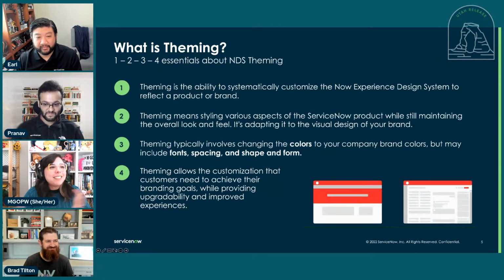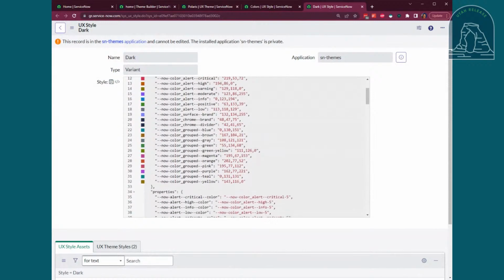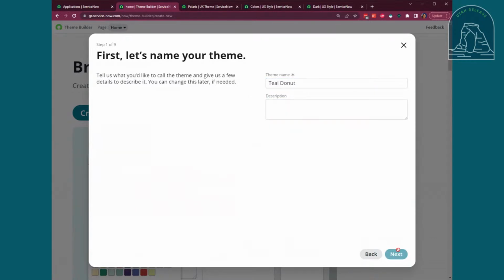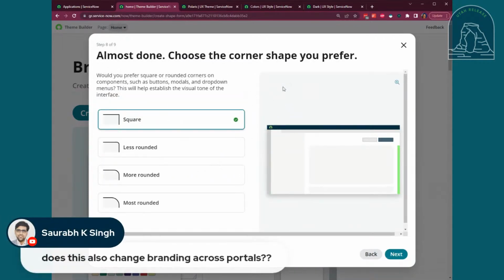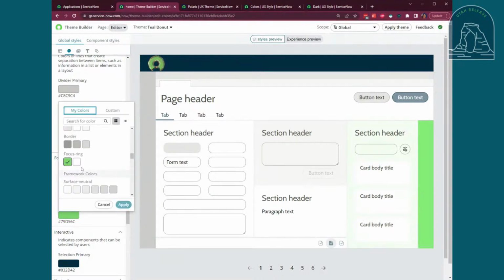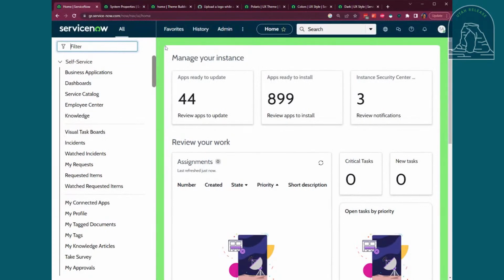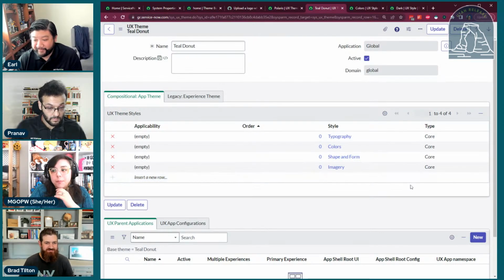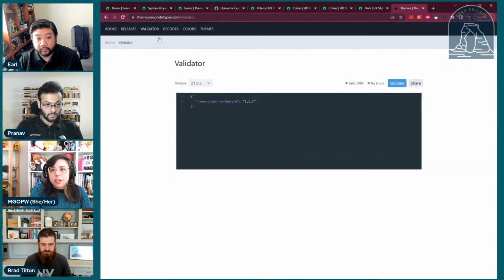Theme Builder in Utah - Creator Toolbox 2023-02-07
ServiceNow Utah Release is here and thus Creator Toolbox returns with a new season of content! This week is Next Experience's Theme Builder!

Guests: Brad Tilton, Maria Gabriela Ochoa Perez Waechter
Hosts: Earl Duque, Chuck Tomasi, Lauren McManamon, Pranav Bhagat